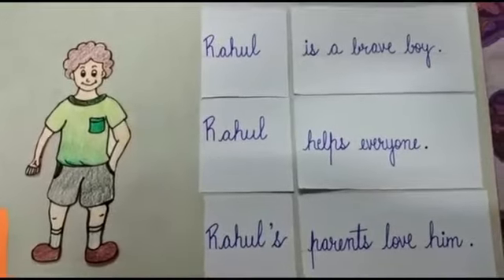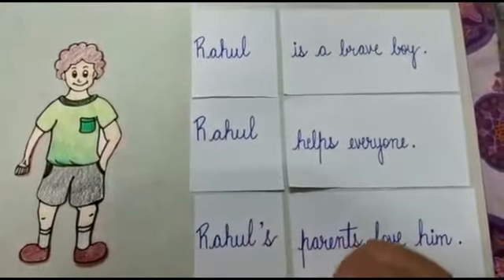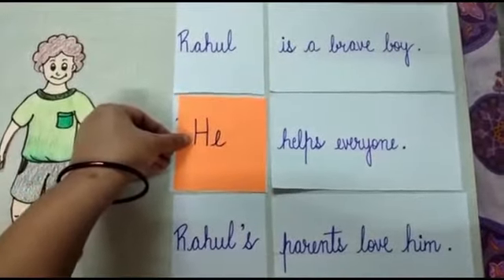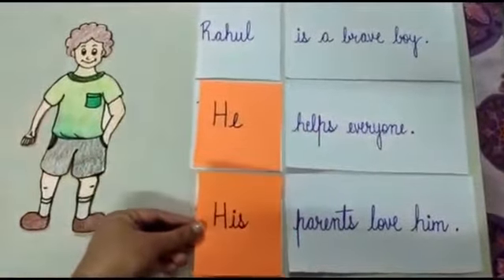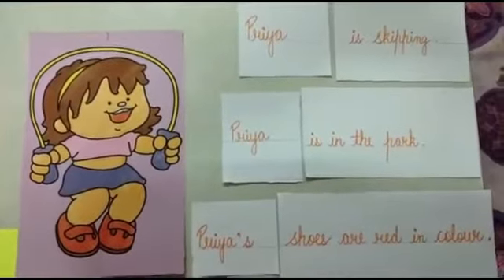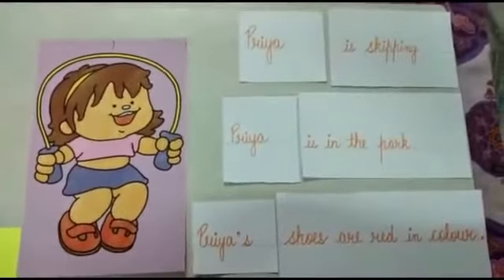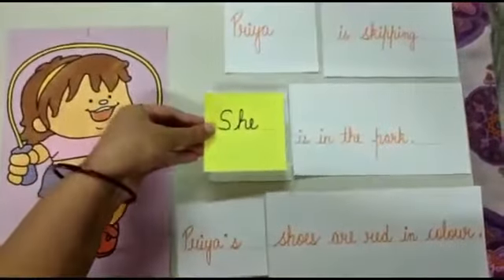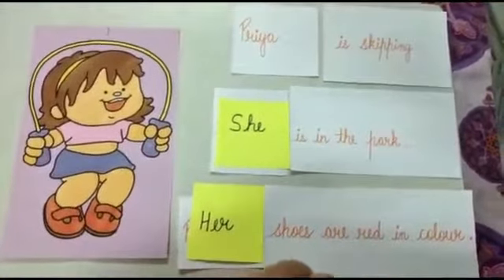Pronouns and Its Examples || English Grammar